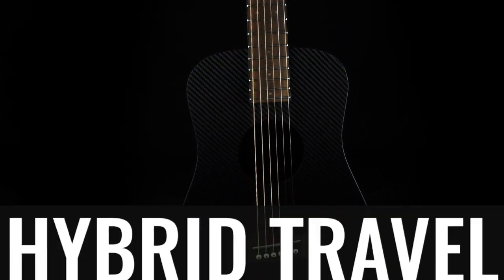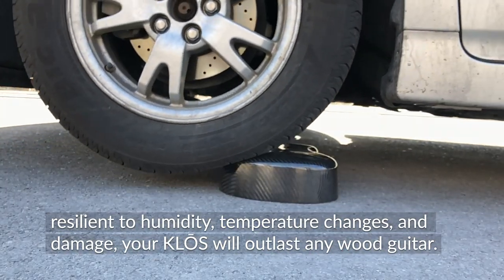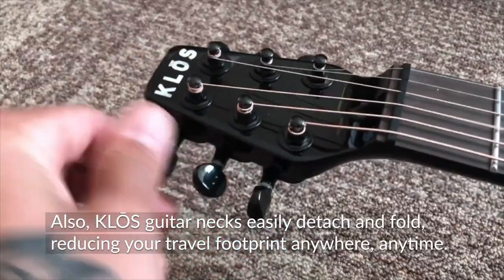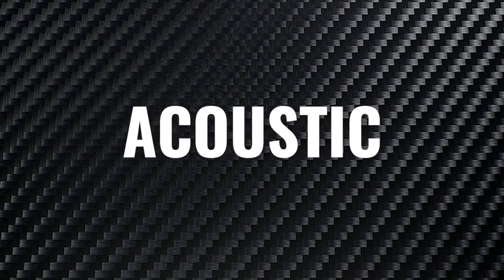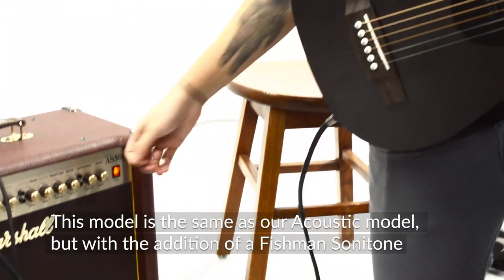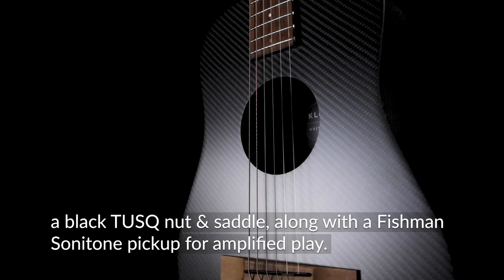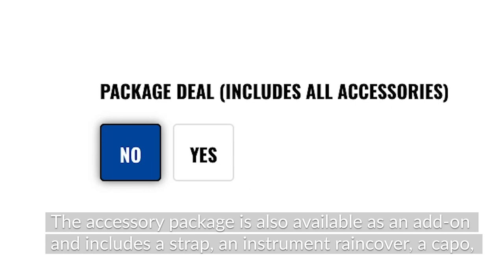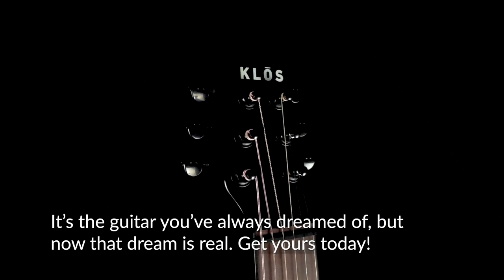Travel Guitar - Hybrid Overview